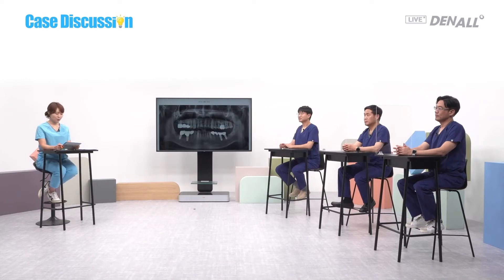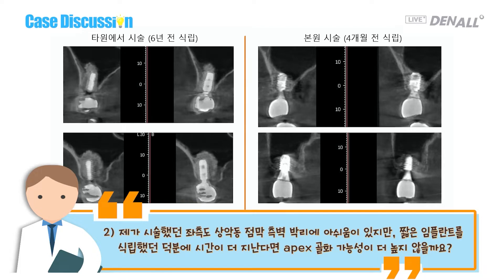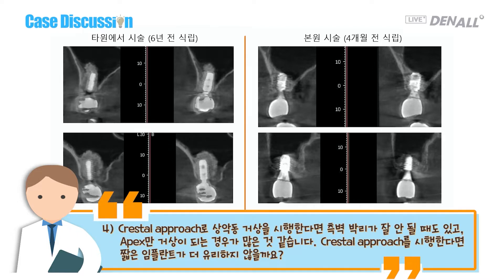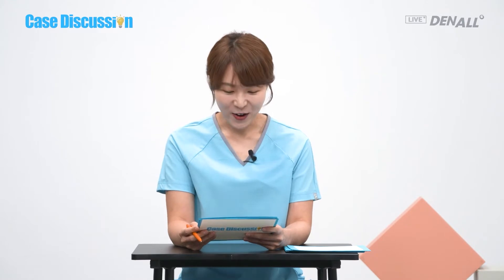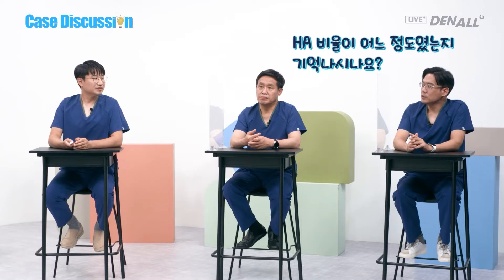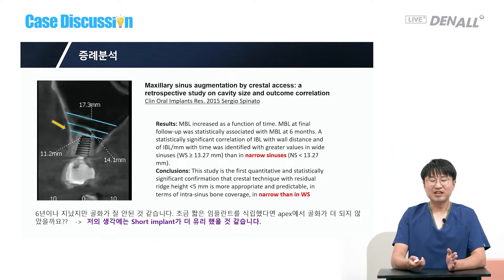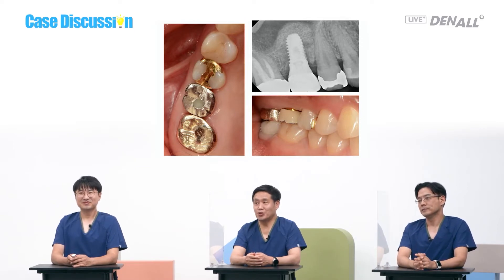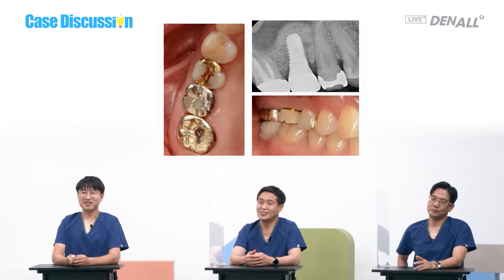[Case Discussion] ep 29 Short Implants vs Long Implants